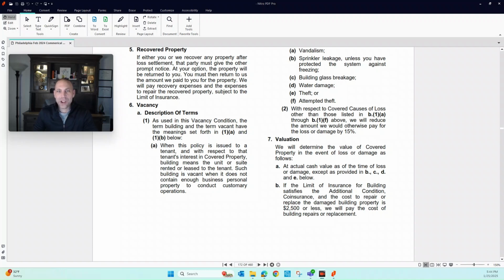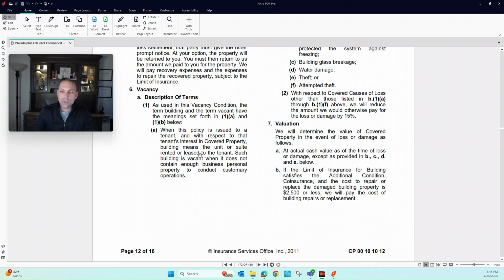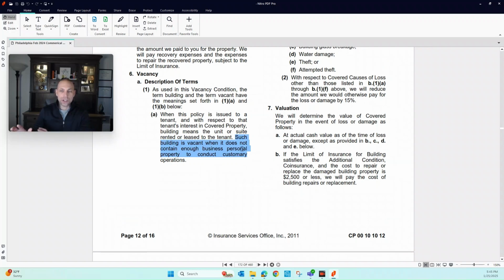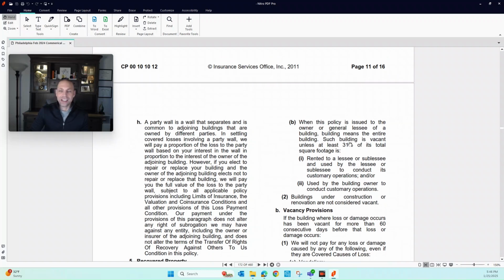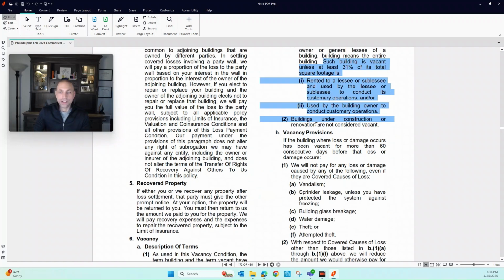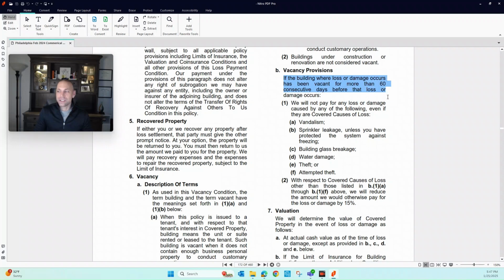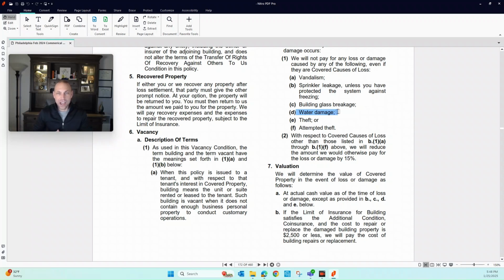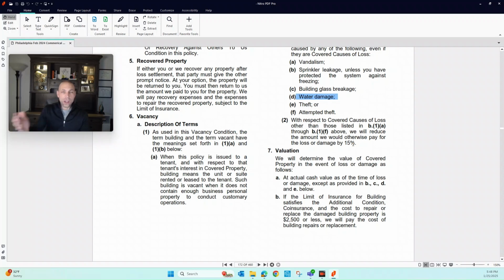Buy Insurance Better: Vacancy and Property Insurance Issues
With hybrid work and other commercial real estate softness, it is important to understand how your property insurance policy changes its coverage for vacant locations.  Significant coverage issues exist if you're location is vacant, as defined by the policy.